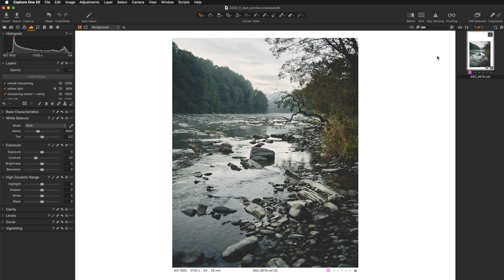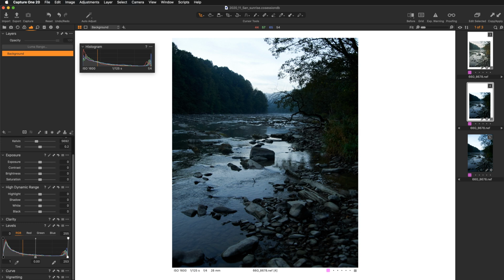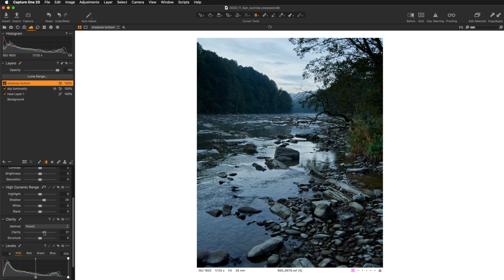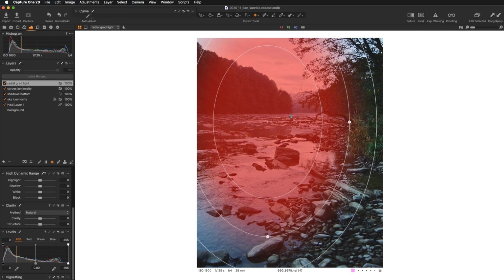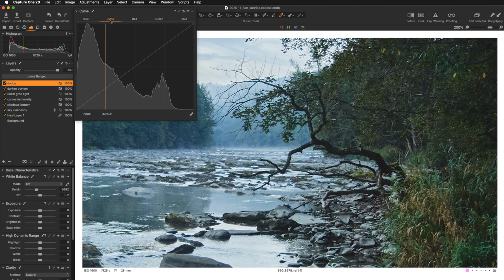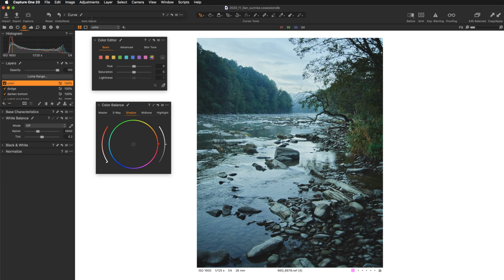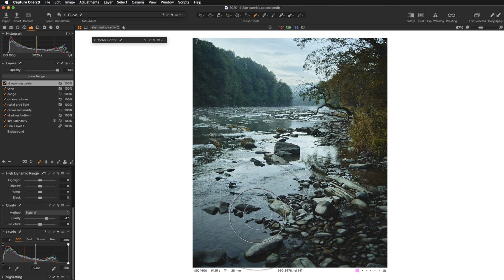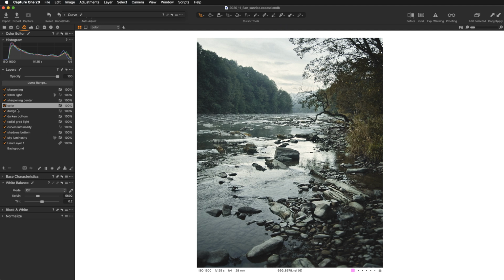Capture One Pro LANDSCAPE Photo Editing Workflow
ABOUT:
In this tutorial we will be editing a landscape in Capture One Pro 20 with the emphasis on LUMINOSITY ADJUSTMENTS. I'm taking you trough every single step of the edit, so even beginners can follow me along. In this video you can learn that even with the BASIC EDITING techniques in Capture One you can create impressive results.
You don't need to be an expert to EFFICIENTLY use CAPTURE ONE's powerful TOOLS. I want to prove that it is possible to keep your edits SIMPLE. Watch this tutorial and learn how to transform your photos with LUMINOSITY BASED adjustments. To finish off the edit we will add color grading that matches the scene and adds mood to the final image.

CHAPTERS:
00:00 Intro & image analysis
06:13 Crop
09:38 Contrast adjustments
12:01 Object removal - Healing Brush
12:46 Sky detail recovery - HDR
16:25 Shadow adjustments - HDR
21:46 Global luminosity adjustments - Curves
28:01 Center brightening - Radial Gradient
33:12 Framing scene - darkening bottom
37:57 Dodge - creating contrast in targeted area
45:15 Color grading
55:39 Final touches
1:07:48 Conclusion